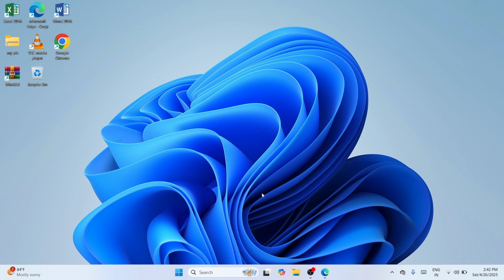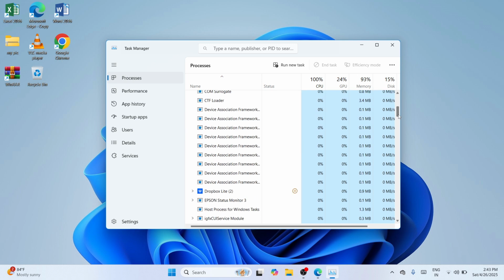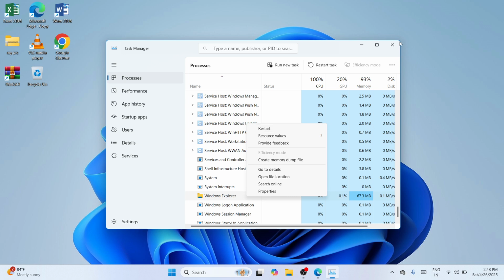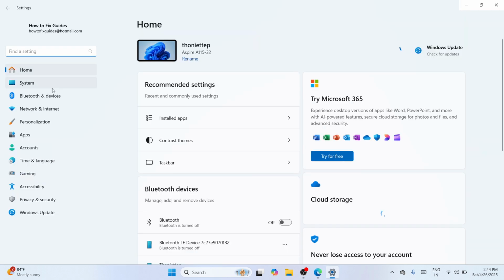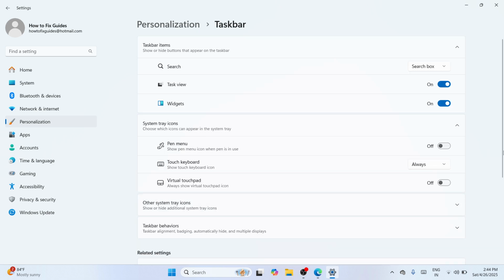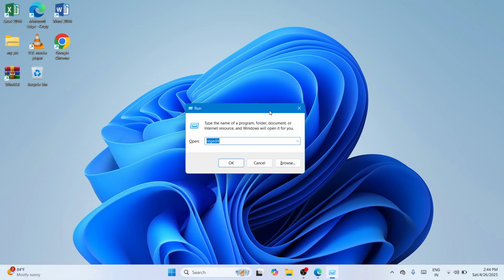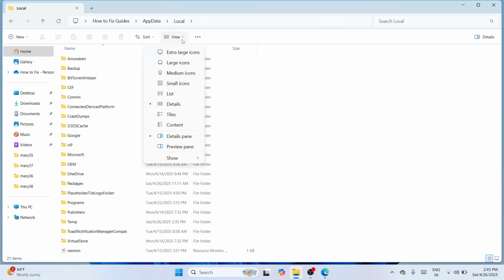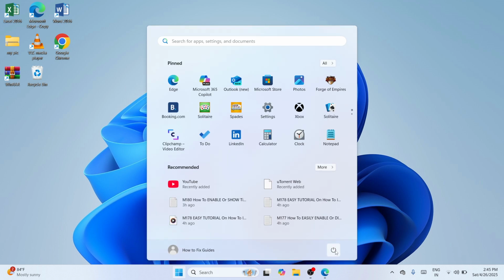EASY STEPS On How To Fix Desktop Icons Missing On Windows 11 Taskbar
Learn how to easily fix missing desktop icons on your Windows 11 taskbar!
Step-by-step guide to restore icons and ensure your taskbar displays them correctly.
Perfect for users facing issues with taskbar visibility or icon display.
Watch now and get your taskbar icons back in just a few simple steps!